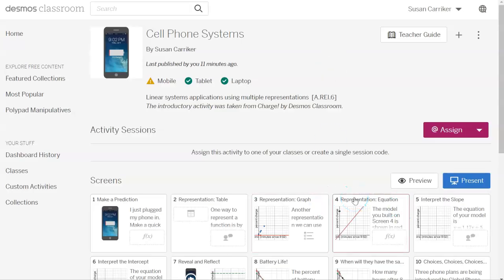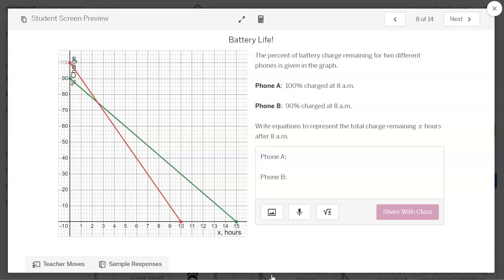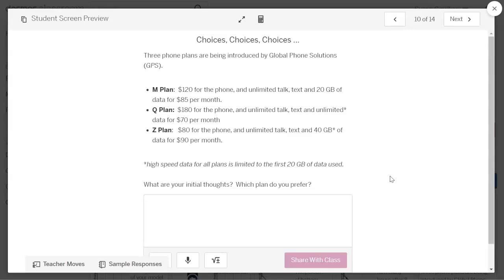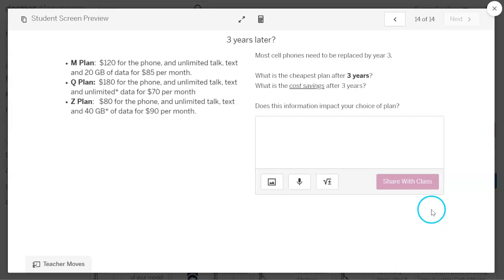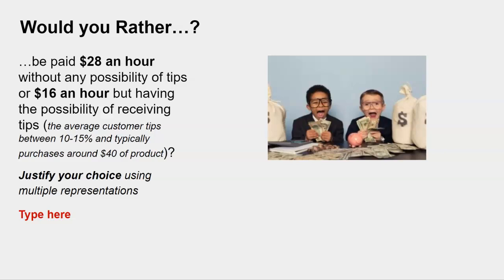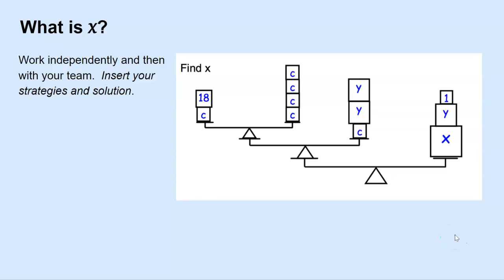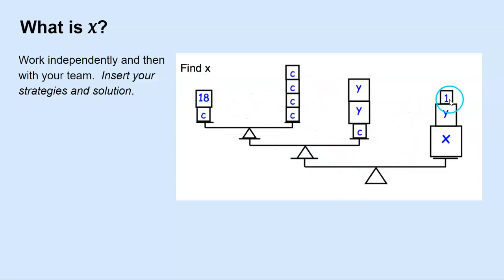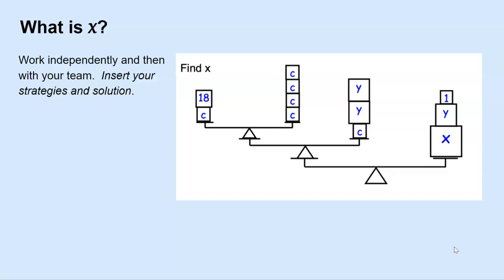Systems in Action! - Algebra 1, Term 2, Lesson 9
for more info about this course.